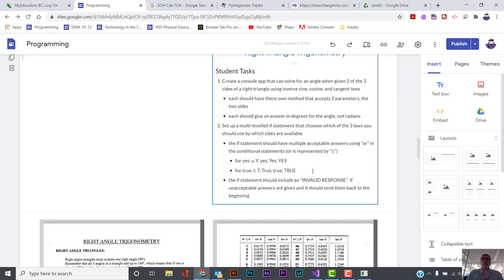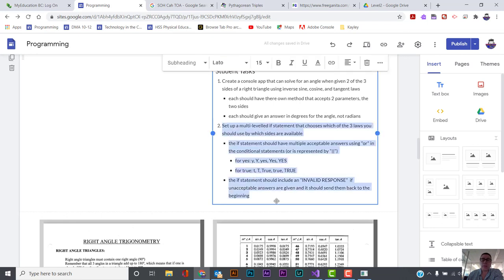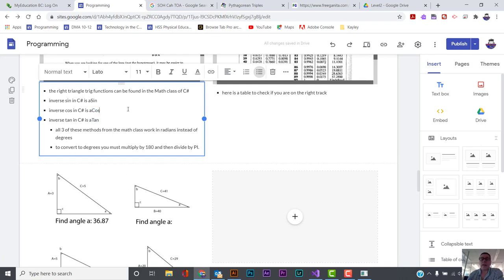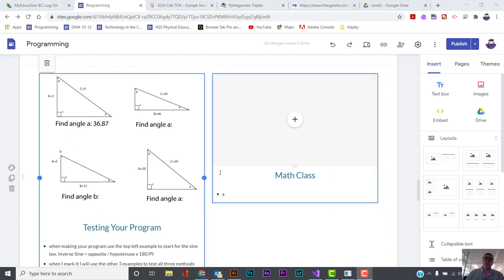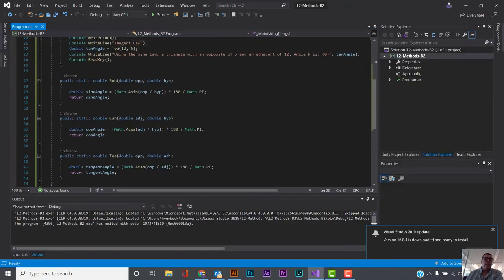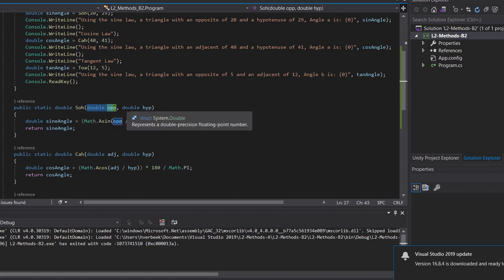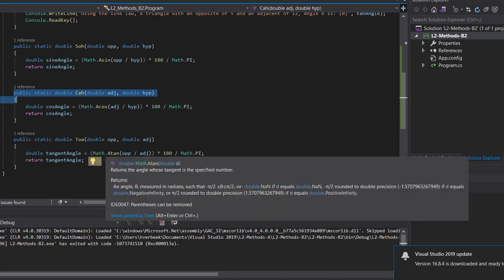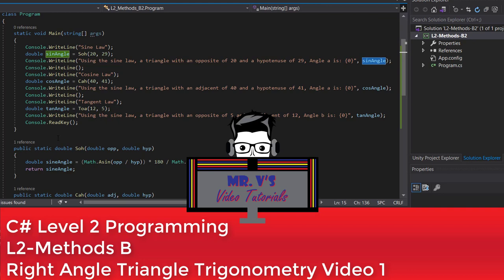C# L2 Methods B Video 1